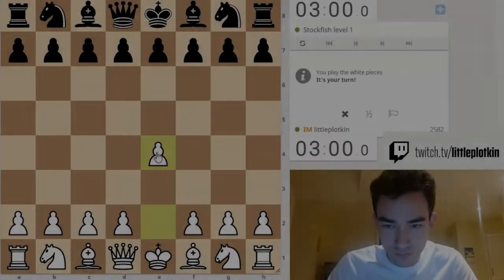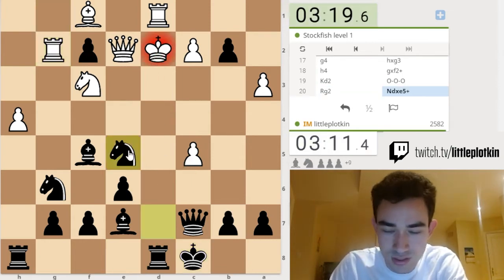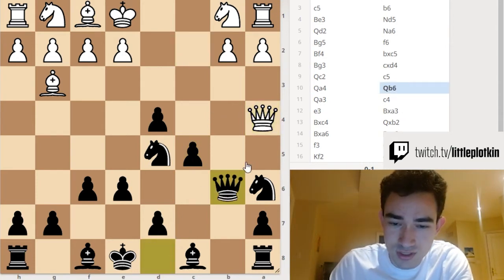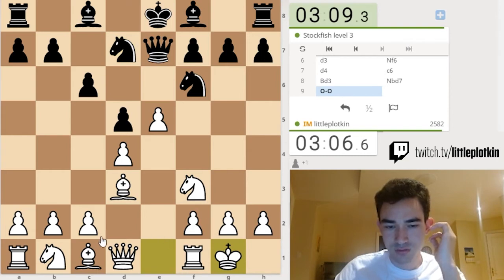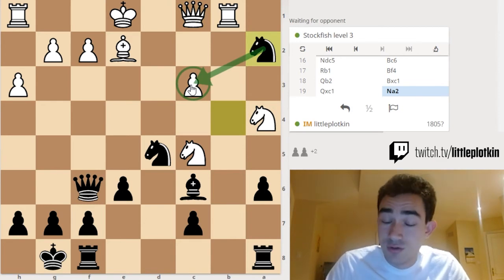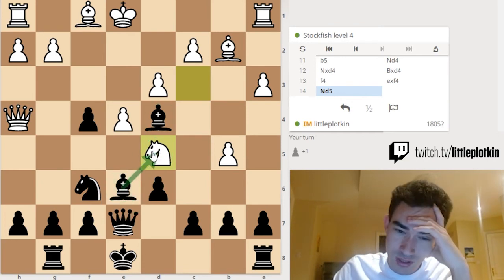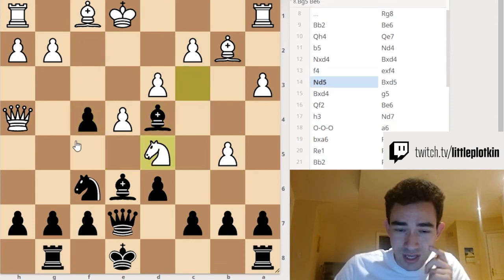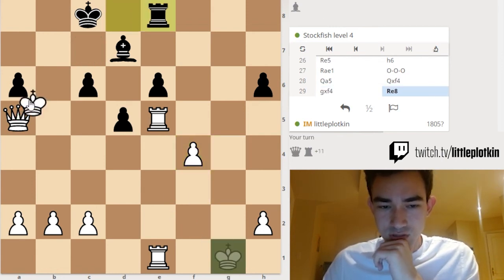Stockfish Has No Chance! | Challenging Stockfish Engine Part 1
In this video, I played against the Stockfish engine on lichess. I am going to be playing through the levels 1 to 4 once on each side to see if the engine is able to defeat me once. Let me know if you want to see me take down Stockfish levels 5 to 8 in the comments down below!

0:00 Intro
0:24 Game One
2:43 Game Two

5:42 Game Three
8:30 Game Four
11:26 Game Five

14:05 Game Six
18:12 Game Seven
24:46 Game Eight
29:05 Outro